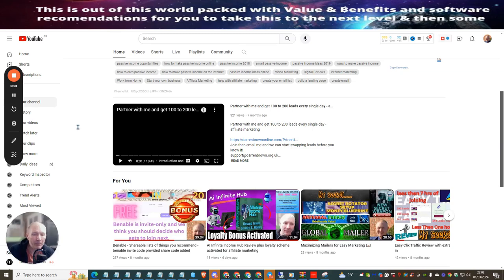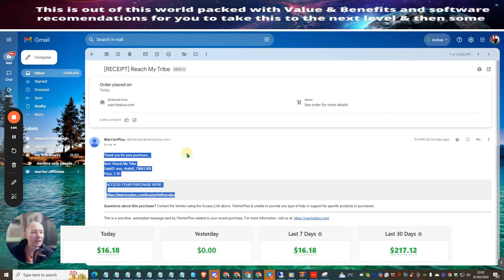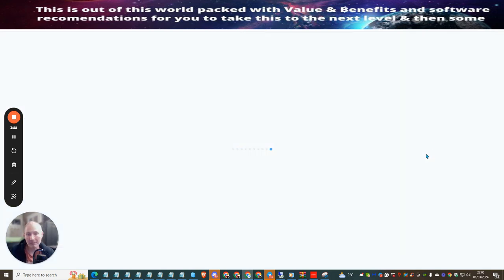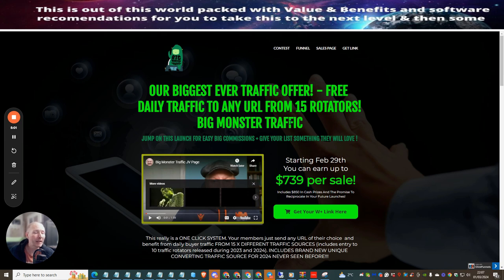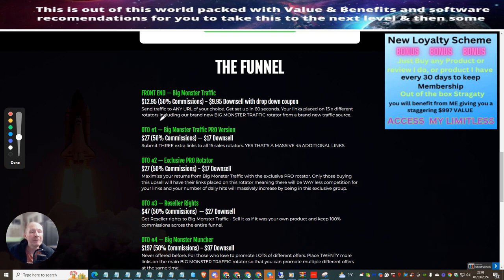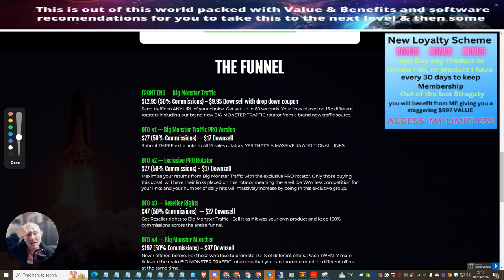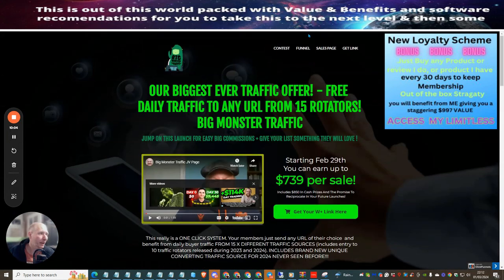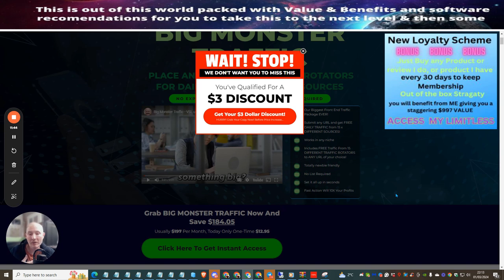Big monster Review add your link to 15 Rotators Plus Loyalty Scheme Activated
Hi everyone, in this video, I'm reviewing Big Monster Traffic, a monster traffic rotator that provides valuable training and a test URL for making money. I'll show you how to submit your receipt and tap into the traffic source. I'll also share my simple squeeze page strategy and the affordable price of the product. Additionally, I'll discuss the upsells and the benefits of the Pro version and Resell Rights. Watch the video to learn more and take advantage of my bonuses!

Timestamps:
00:00 Introduction
01:58 Using Dawud's Traffic
03:40 Signing up for the inquiry email
06:25 Front end: Big Monster Traffic

Unleash this traffic System for any Niche with just one of your own Links

In this video, I demonstrate how the Big Monster Traffic Rotator and how it can benefit you as an affiliate marketer which will work for any niche with just one link of your choice. I show you the funnel system I use, the email swipes I send, and the membership checklist you can access for free. I also explain the importance of whitelisting emails and provide tips for promoting Big Monster Traffic which consists of 15 Rotators effectively.

To discover more about Big Monster Traffic Rotator with Loyalty Scheme Activated with 20+ extra products Value $997.00,   now includes thousands of bonuses for 30 days.

This video presents Big Monster Traffic Review Information with Loyalty Scheme Activated with Value $4097.00 includes valuable content but also tries to cover the following subjects:
-Extra value Big Monster Traffic Rotator that works for any niche
-Setup and forget traffic system creating conversions
-Build your email list fast with Training included
-Access my not to be missed memberships for 30 days when purchasing this product.
- Loyalty scheme members can purchase this time and time again to up date there 30 Days access for free

So you would like to find out more about Click Generator with Loyalty Scheme Activated with Value of $4097.00

Please share on face book the YouTube vid to help other people looking for Extra value Big Monster Traffic Rotator for Less then a $10 :)